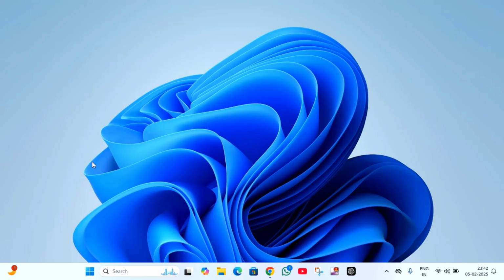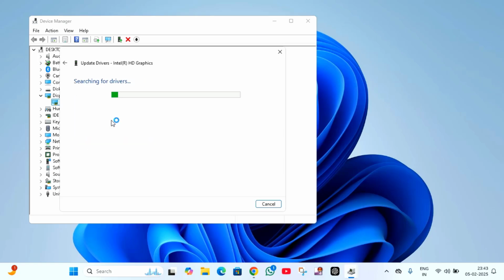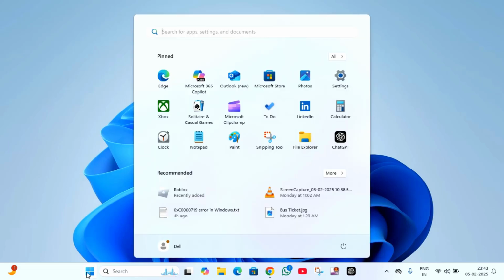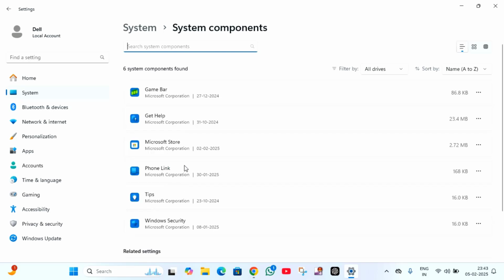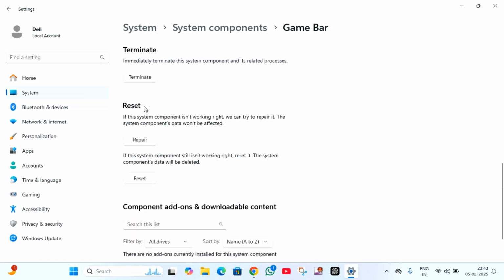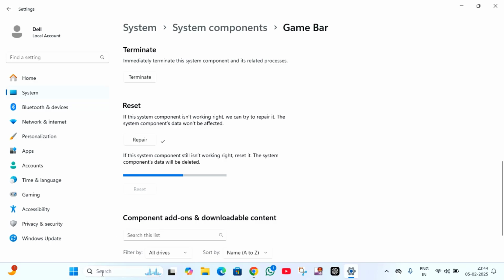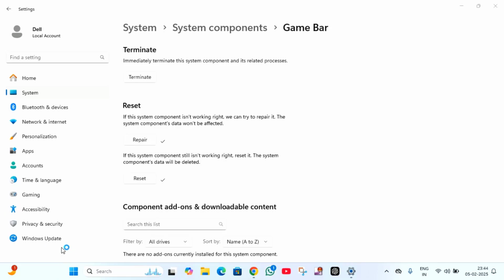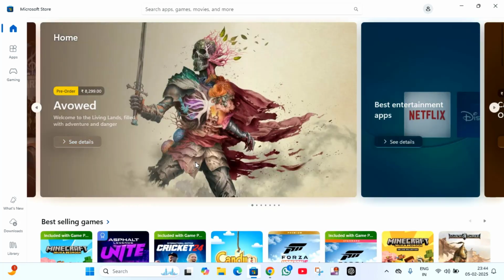How to Fix Xbox Game Bar Recording Not Working | Error 0x82323619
How to Fix Xbox Game bar Recording Not Working in Windows 10/11

Fix Error 0x82323619

Windows 11 Xbox Game Bar Recording Error 0x82323619

In this Video I will show you how to fix error 0x82323619 in Xbox Game Bar typically indicates an issue with the recording feature, which can happen due to several reasons such as system settings, software conflicts, or corrupted files.